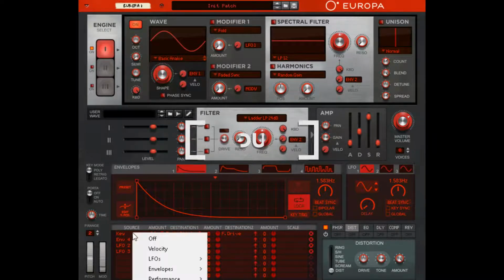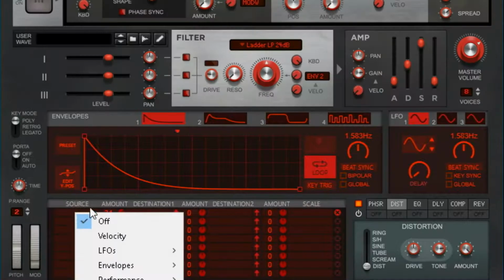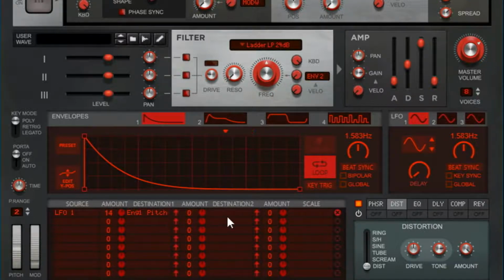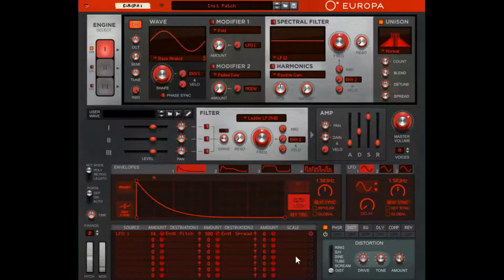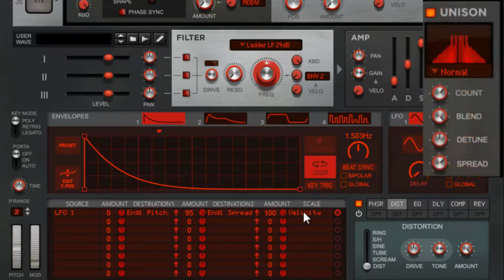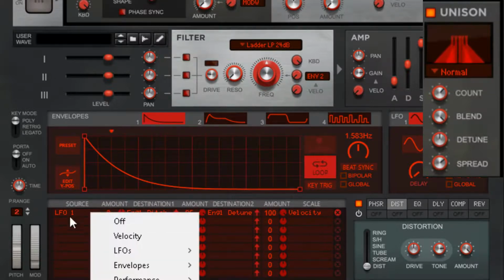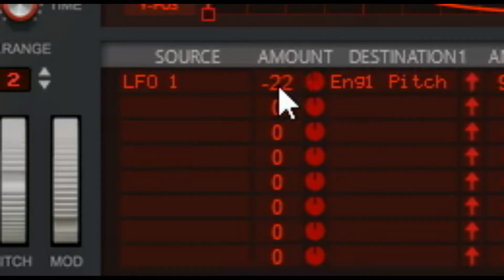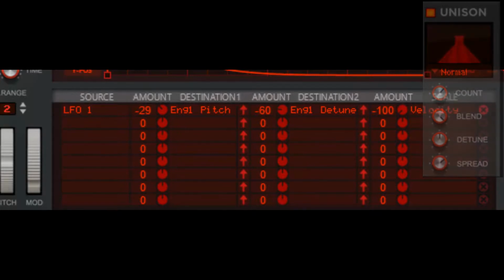EUROPA SHAPESHIFTING SYNTHESIZER - COMPLETE WALKTHROUGH - EP. 11 - MODULATION MATRIX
The Europa Shapeshifting Synthesizer is one of the most powerful synthesis devices released from Propellerheads, now Reason Studios.  In this series we examine each individual module of the synthesizer, attempting to understand what it does, how it works, and how it can benefit you and your music.

Each episode builds on the previous one, so it's recommended to watch the series in its entirety, rather than jumping from piece to piece.  If necessary, I'll create a supplemental episode addressing your concerns.

This episode covers the ins and out of the modulation matrix and in the space of five short minutes will show you how to route sources to destinations in the matrix, affecting your sounds in ways you never thought possible.  The modulation matrix is really the secret weapon of power of Europa and helps you bring new and interesting life to your sleepy patches.